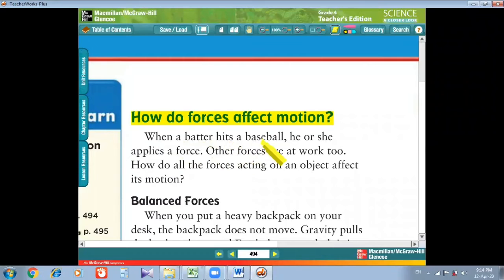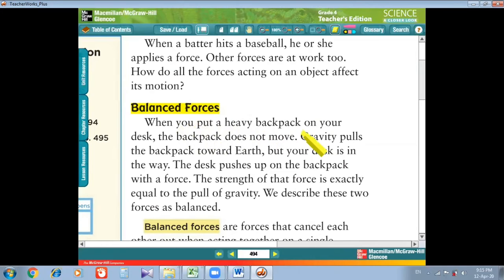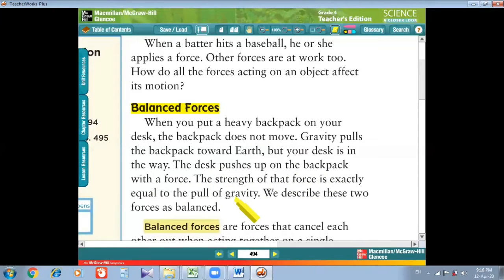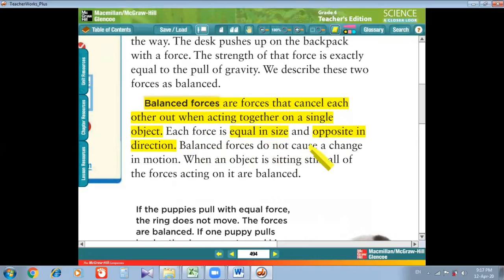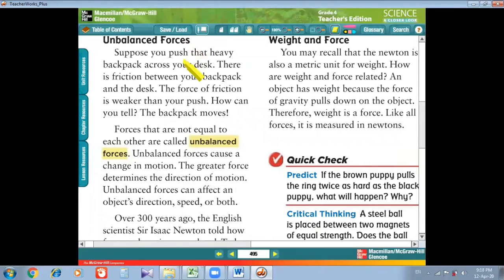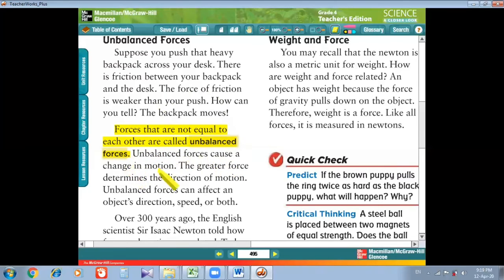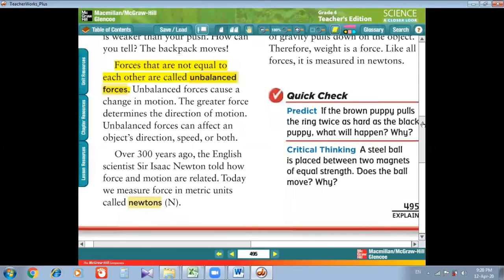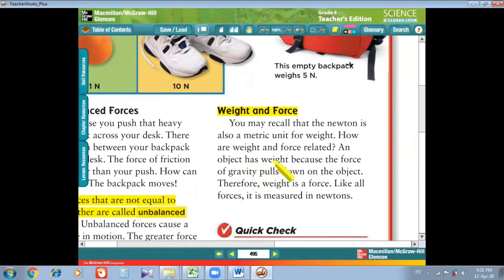How do forces affect motion?